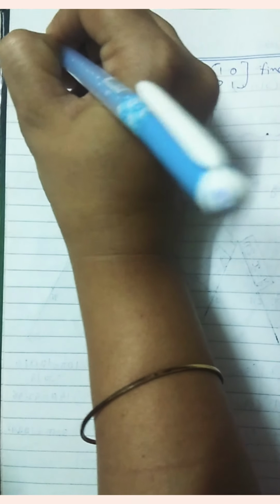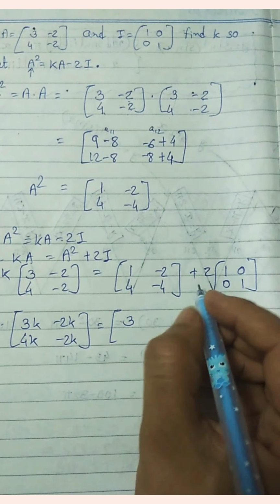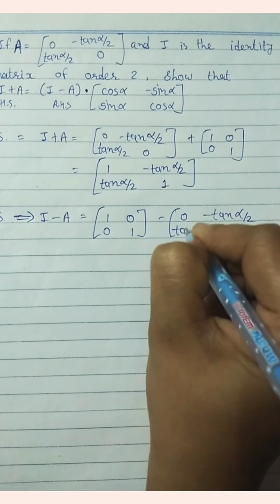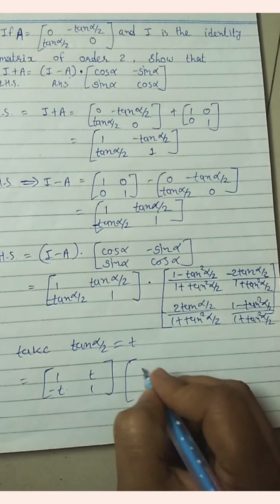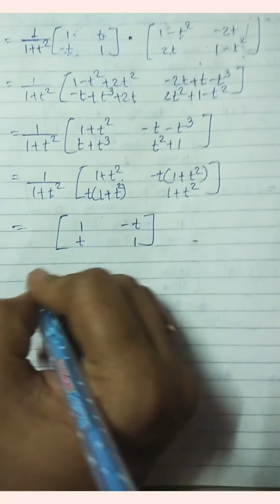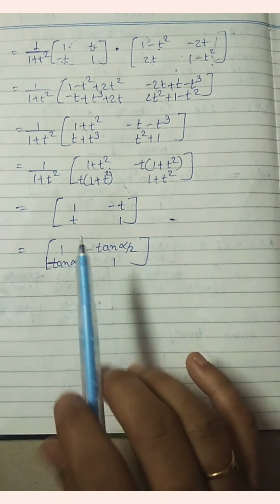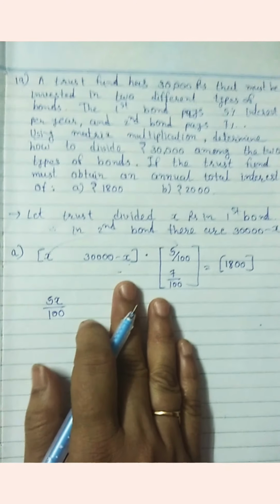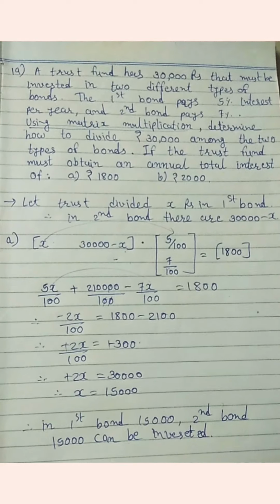12th Maths chap 3 Matrices class 9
Exercise 3.2 queen 17 18 19